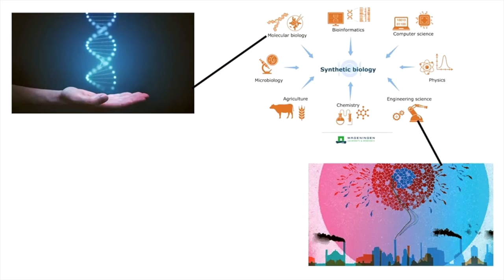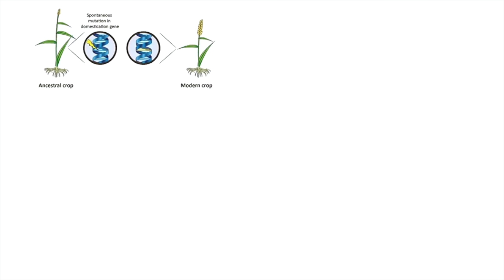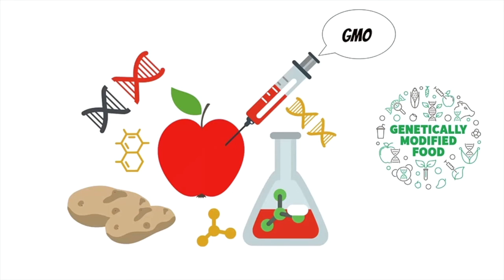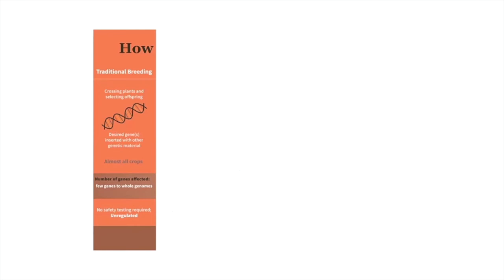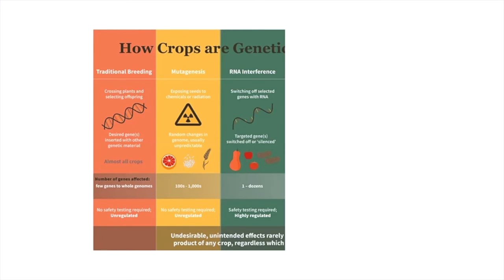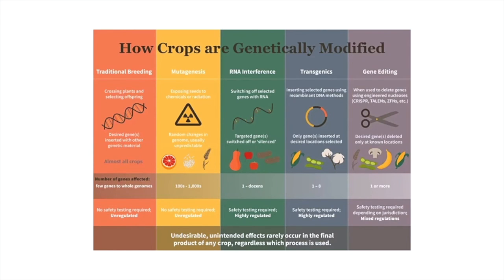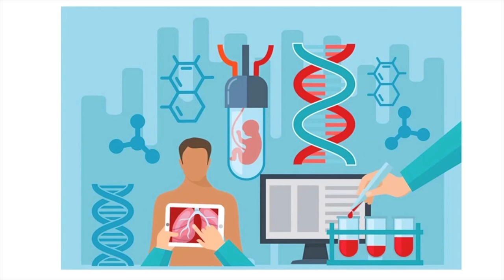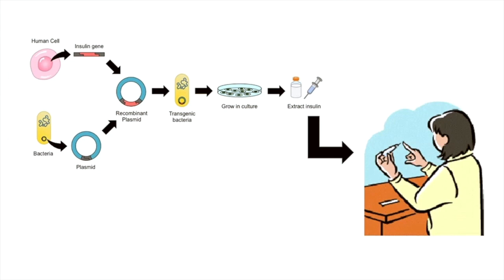The Purpose of Synthetic Biology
In this first video we will be talking about how scientists use synthetic biology. Synthetic biology is a branch of both science and engineering that involves creating biological systems to test theories, solve complex problems, and/or for a material purpose.